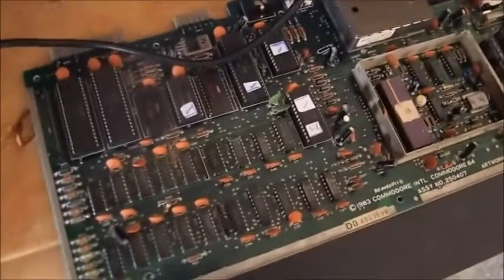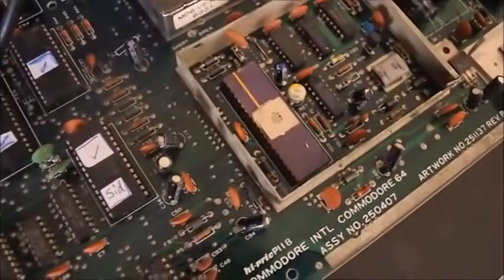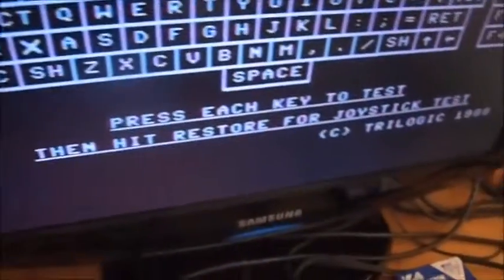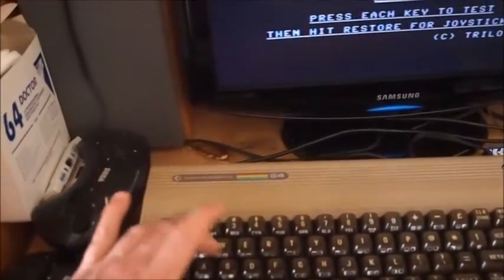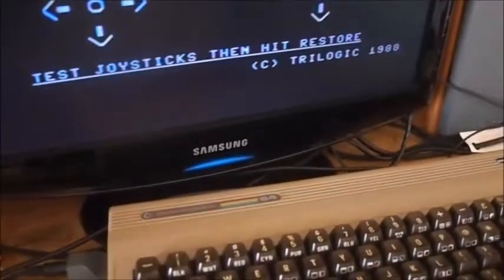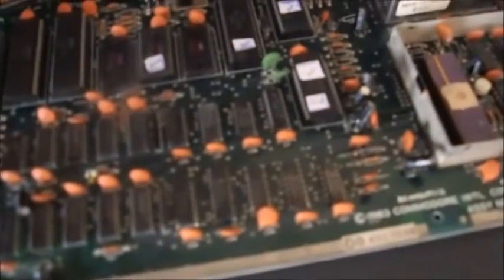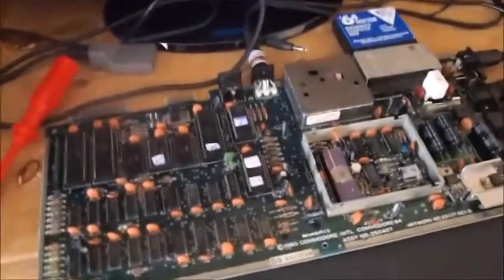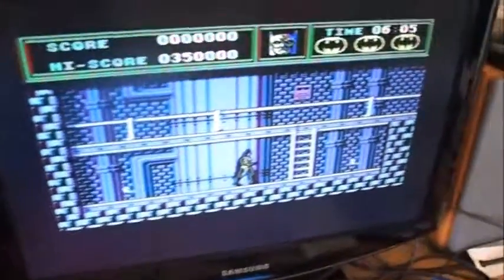Commodore 64 Repair...weird keyboard problems!?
Got my C64 working but...joystick causes problems with keyboard!?